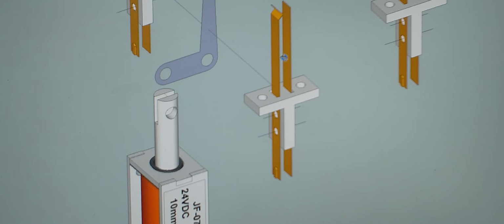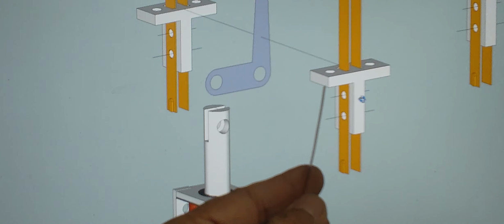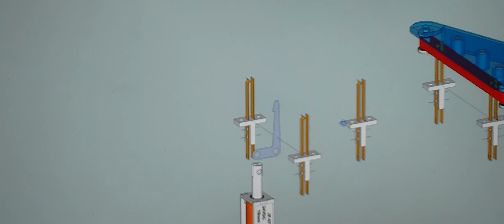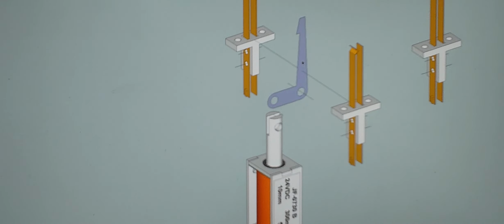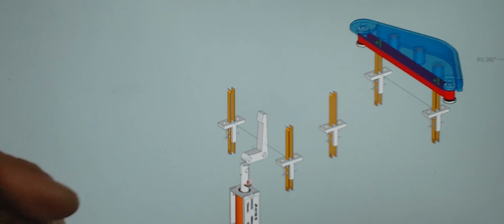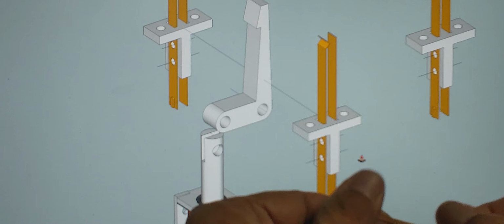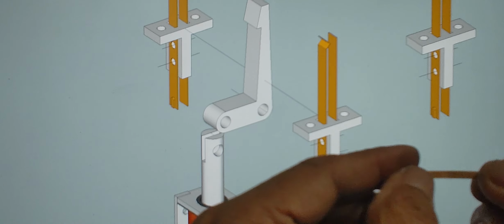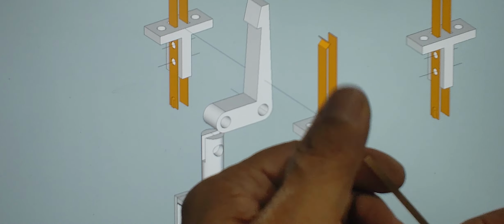Pinball Machine DIY Leaf Contact Switches - How To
In this video I show how you can make your own leaf contact switches for pinball machine bumper slingshots.

The material I am using is called Beryllium Copper because unlike regular copper it has spring back properties so it makes an excellent material for this application besides being a great electrical conductor.

The commercial leaf switches are expensive but they have these small contact discs, I believe they are called electrical points, and are used to extend the life of the switch when it makes contact through them. In contrast with just the bare diy leaf switch it is not that critical because it would take a considerable amount of electrical contact cycles for the strips to wear down from heat in a diy hobby machine so we can get away with the simpler diy version.